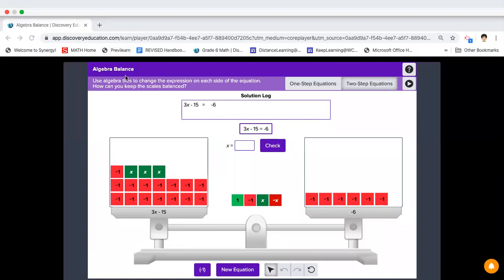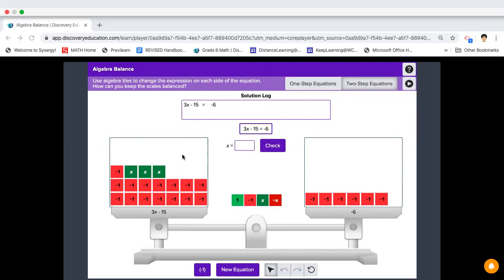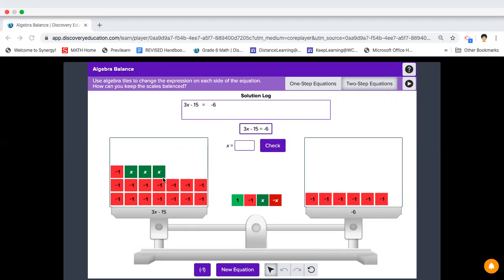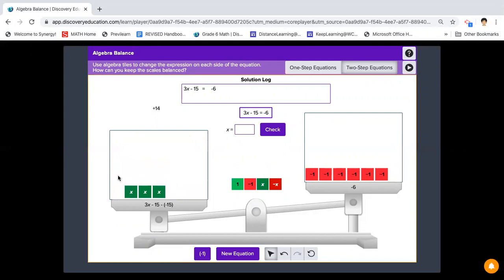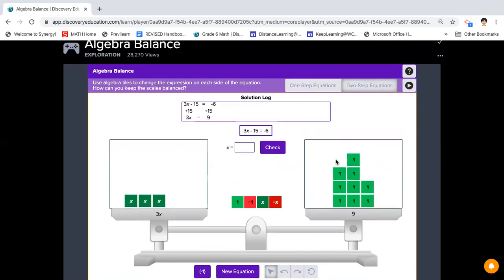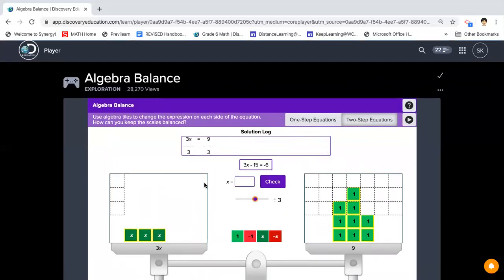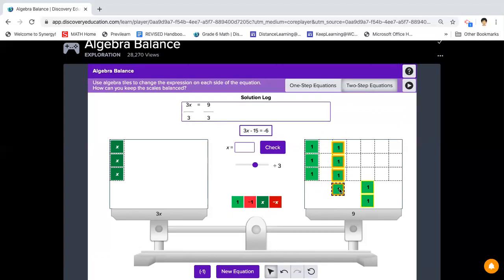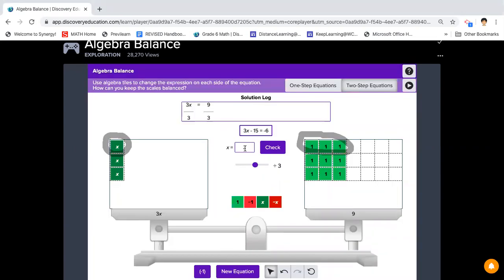Algebra Balance Two Step Equation